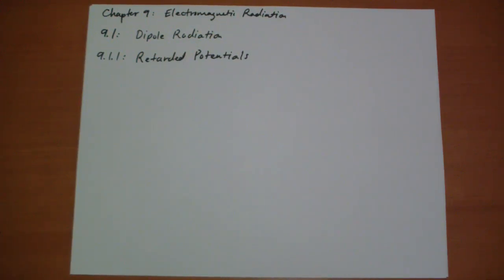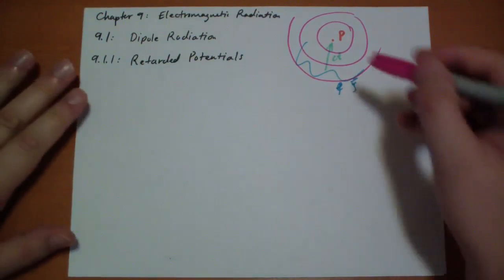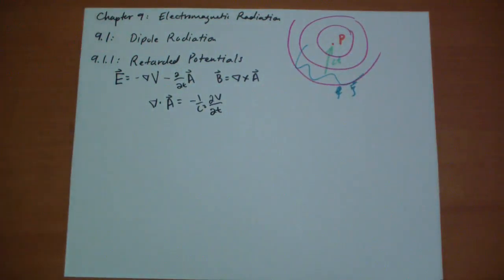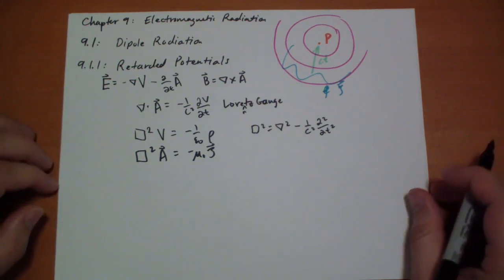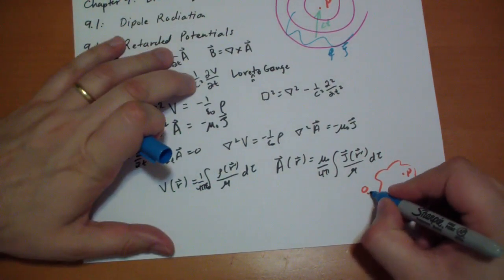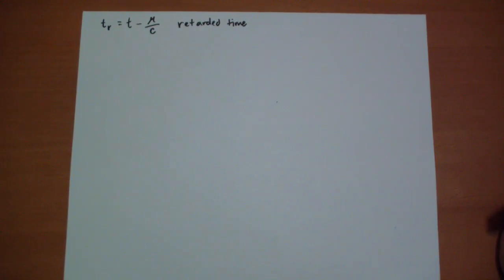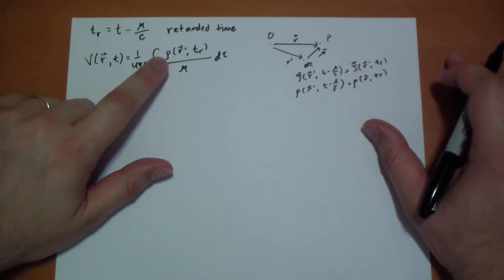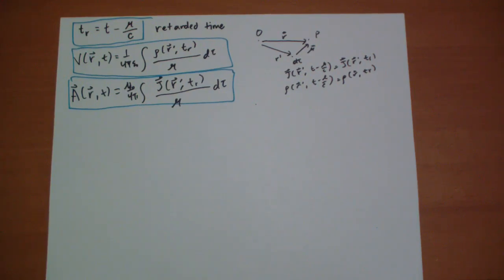9 Electromagnetic Radiation / 9.1 Dipole Radiation / 9.1.1 Retarded Potential (1/3)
9.1.1 of Griffith's Introduction to Electrodynamics 2nd Ed

When you take into account the time it takes for "news" to travel about charges and currents, you are able to uncover the origin of EM waves.